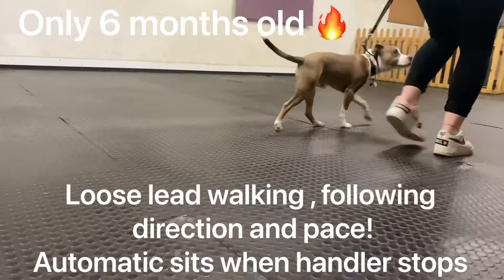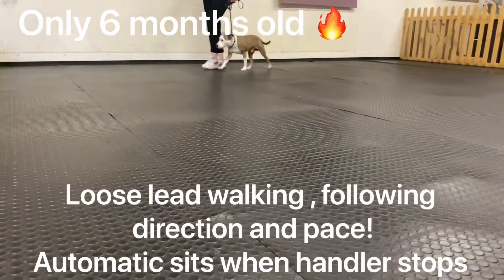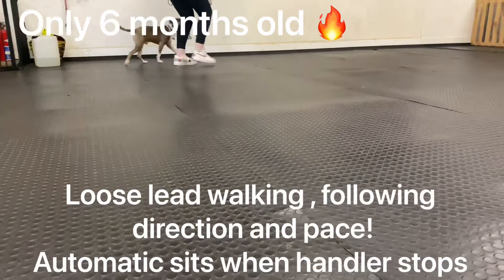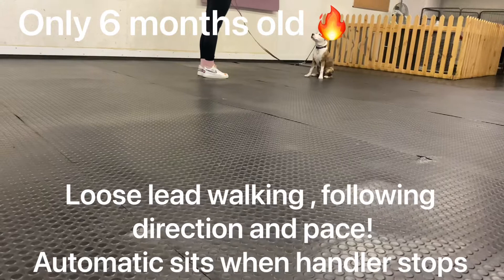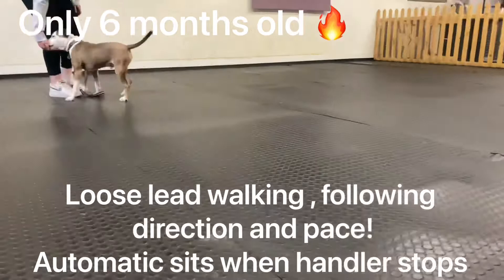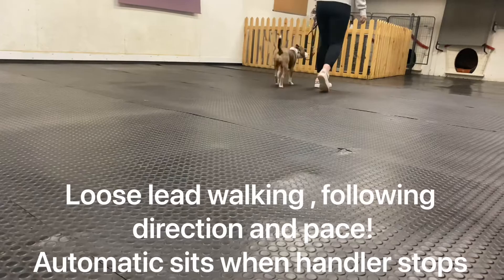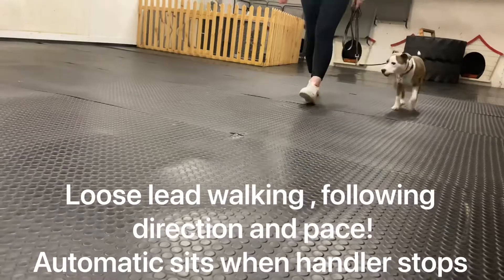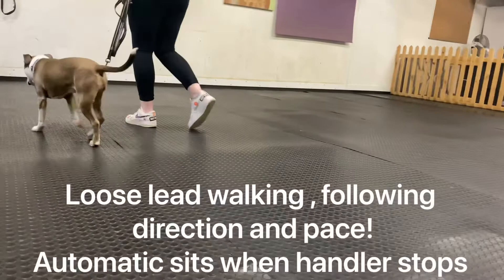Dog training puppy Staffordshire bullterrier